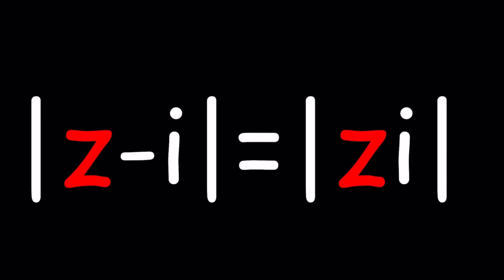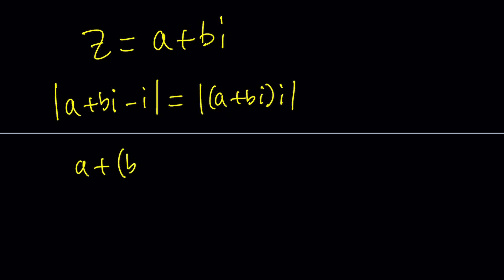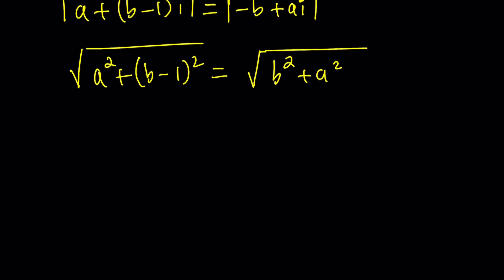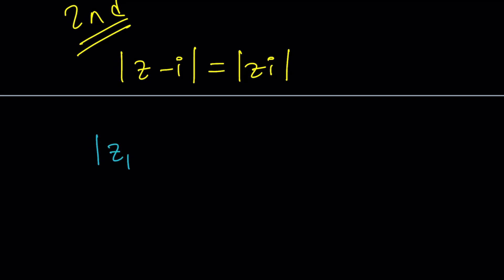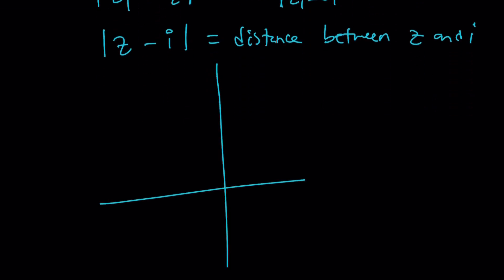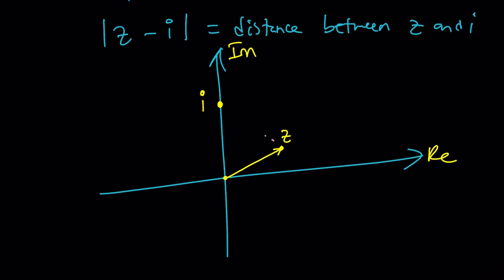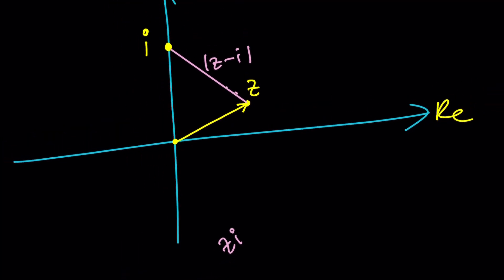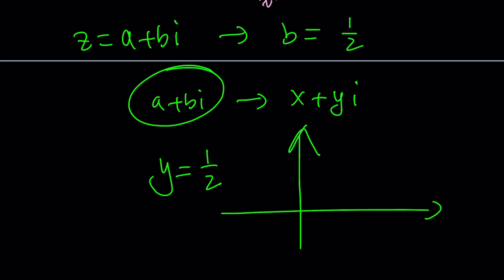Solving A Locus Problem With Absolute Values | Problem 141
▶ EQUIPMENT and SOFTWARE
Camera: none
Microphone: Blue Yeti USB Microphone
Device: iPad and apple pencil
Apps and Web Tools: Notability, Google Docs, Canva, Desmos